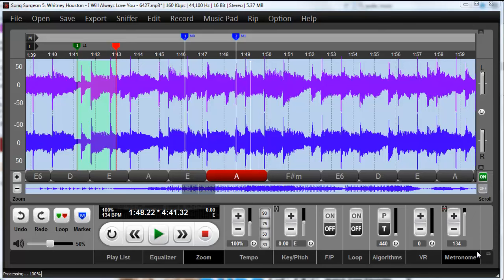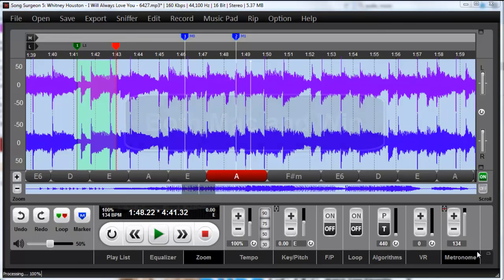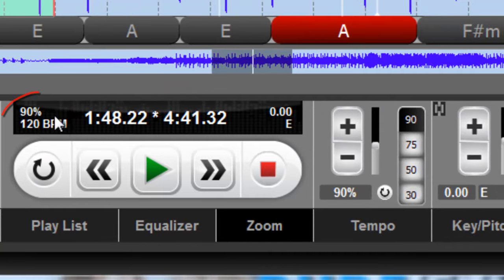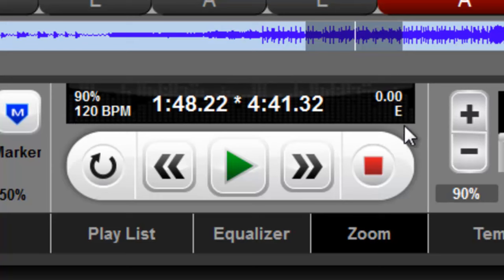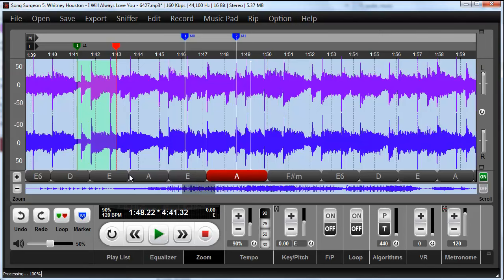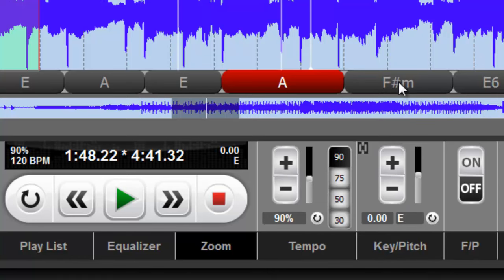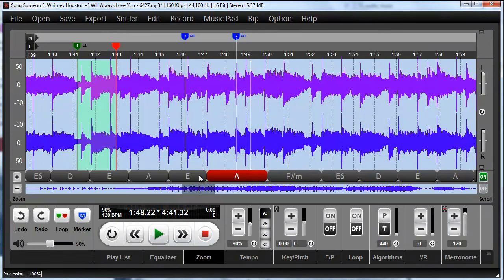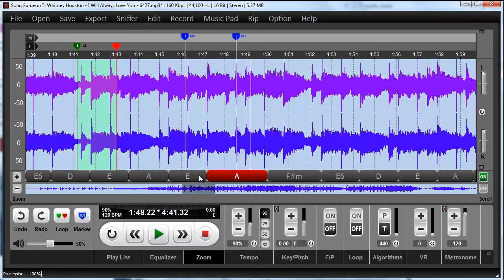SongSurgeon Version 5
This Sneak Peak video ]] of Version 5 provides a brief overview of some of the features you see.  These include, key detection, chord detection and automatic beat detection to name a few.